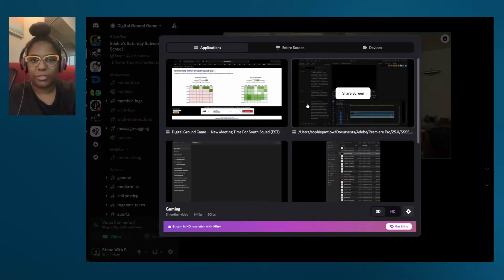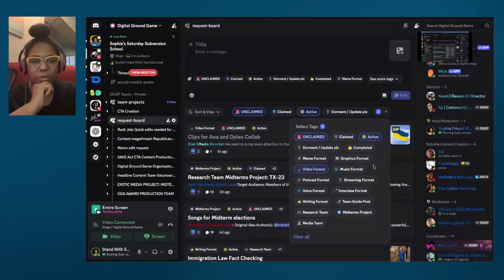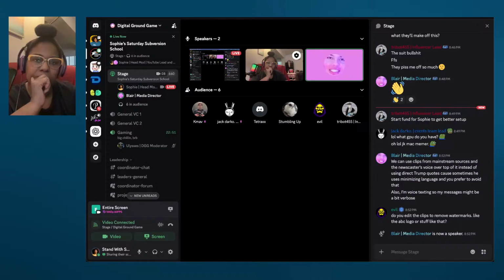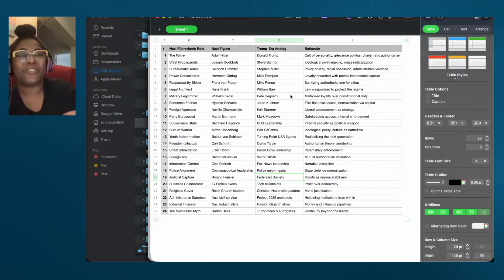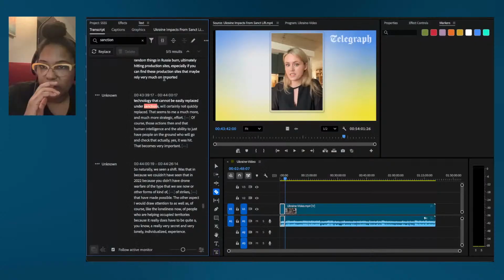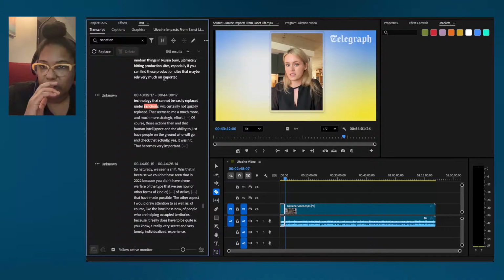Saturday Social Strategy School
How to clip long-form videos